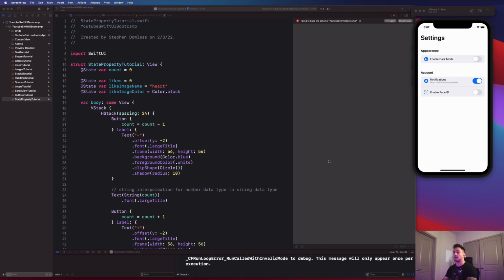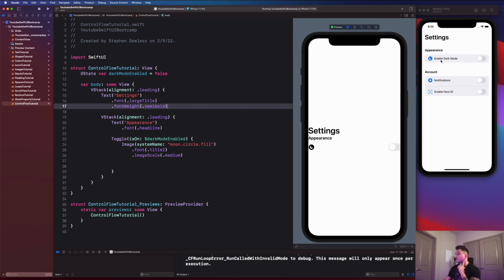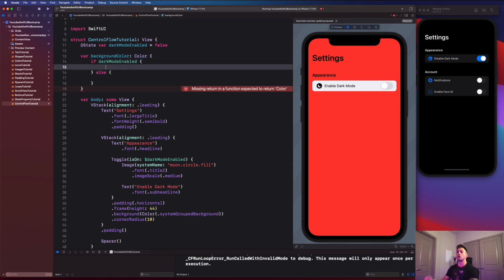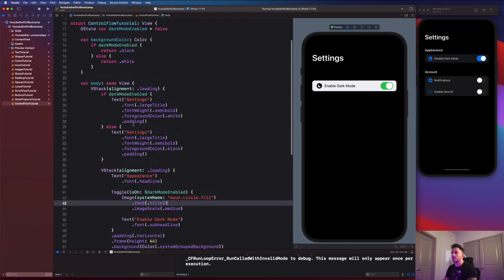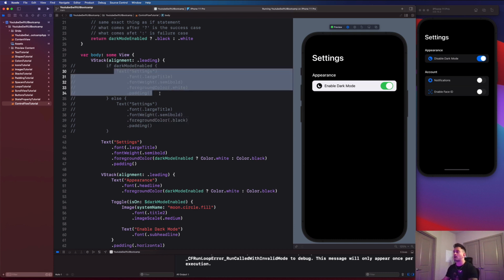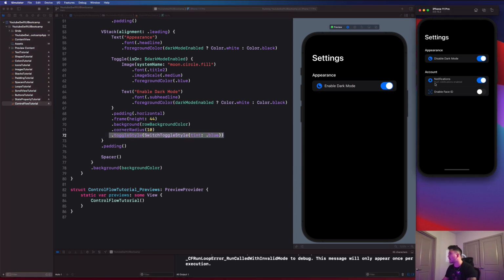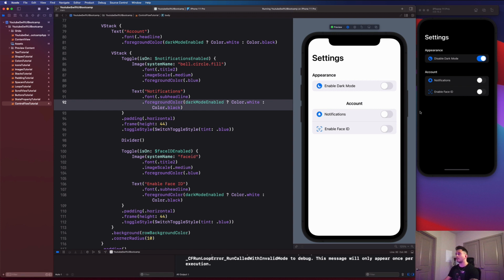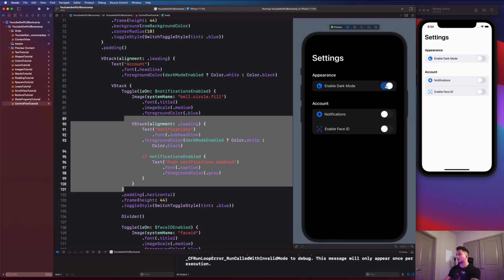Control Flow UI | Build A Settings Page With Dark Mode | #14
In this video we go over how to introduce control flow or conditional statements in our User Interfaces. We'll build an awesome settings page and go over how to implement Dark Mode!